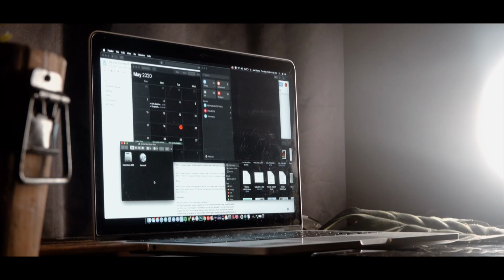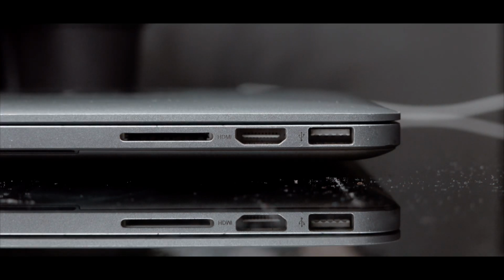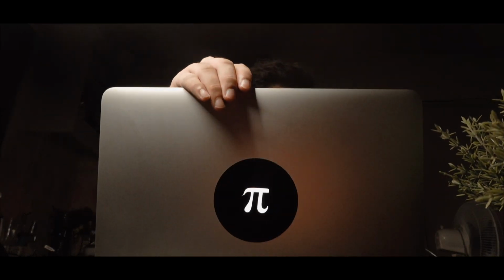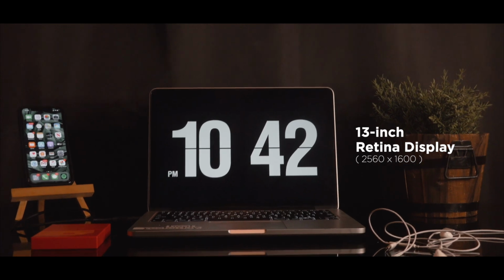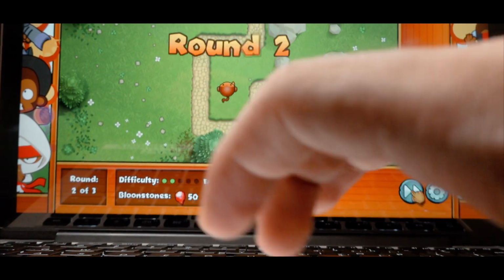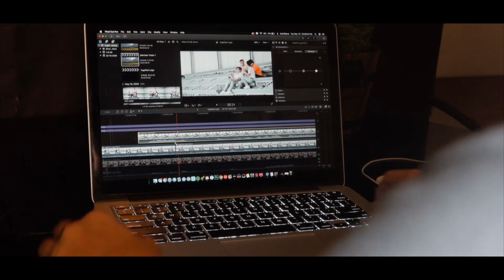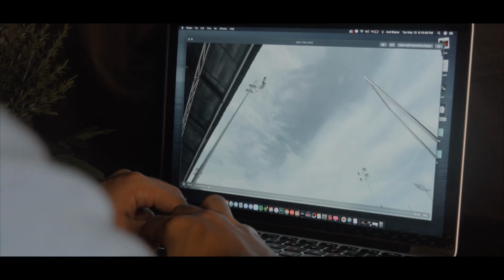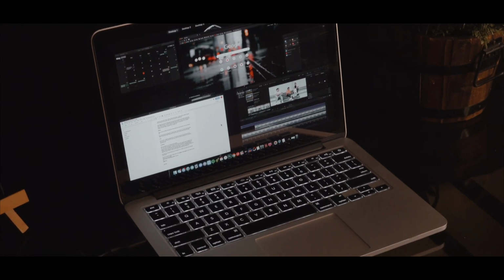Is The 2015 Macbook Pro Worth It In 2020?